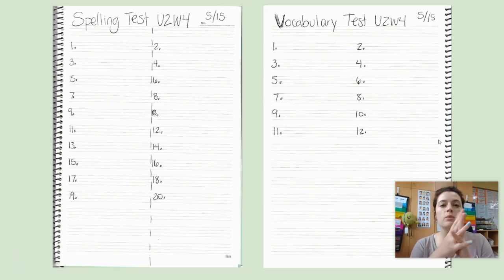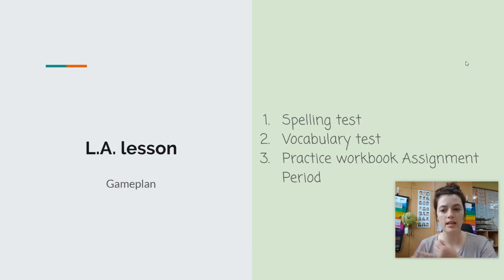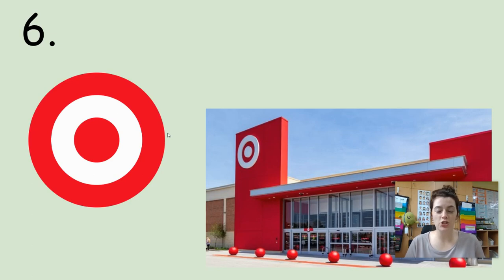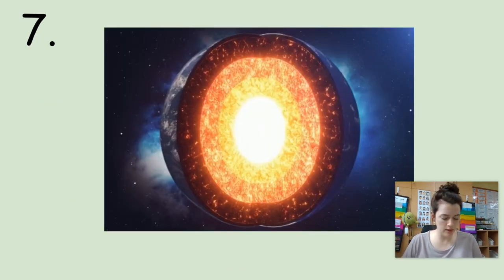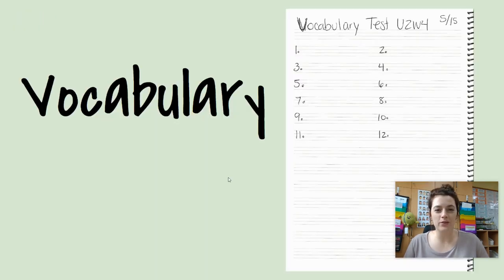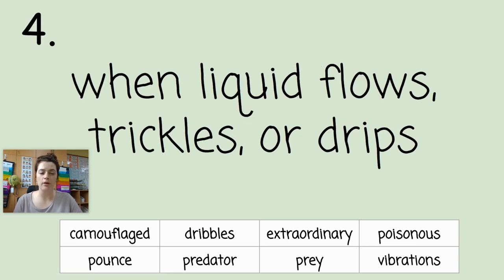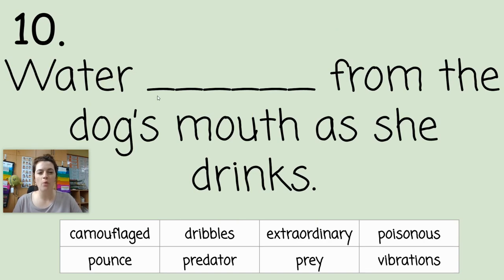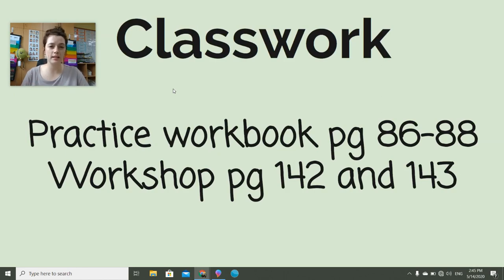May 15 4LA Tests